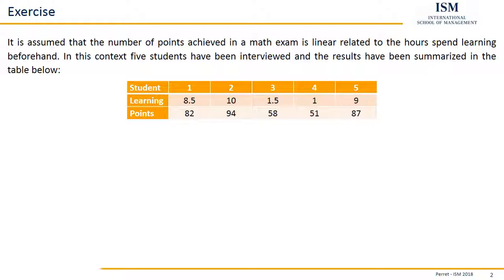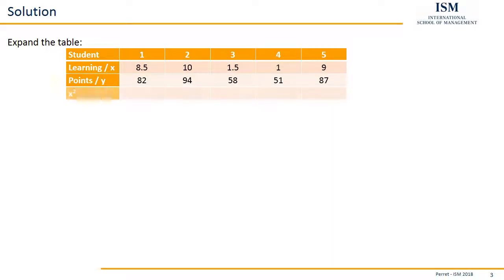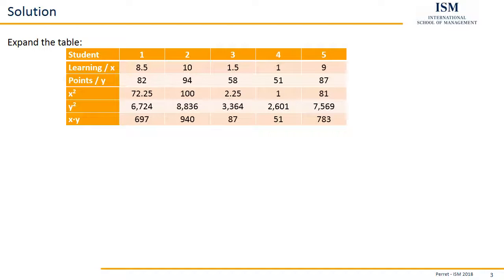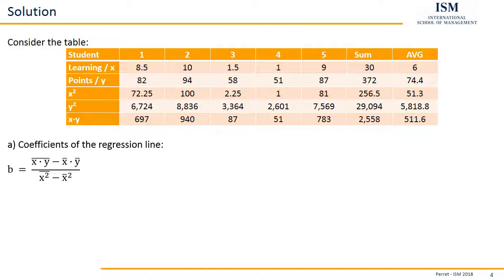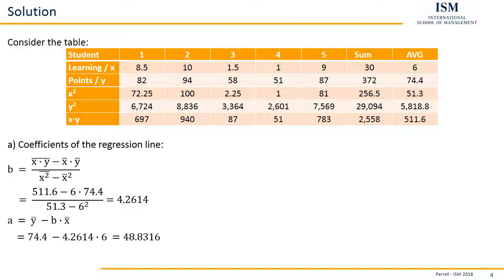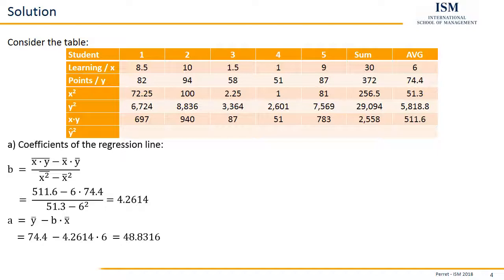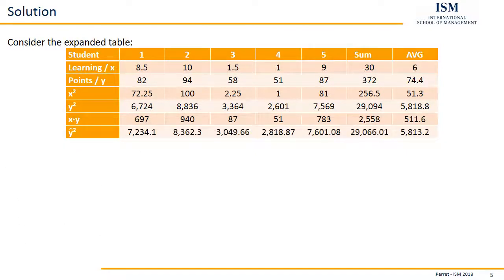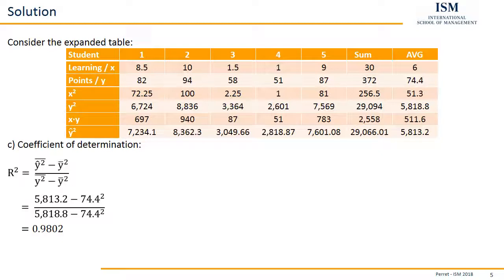Linear Regression - Coefficients and Measure of Determination - Exercise 04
Linear Regression - Coefficients and Measure of Determination